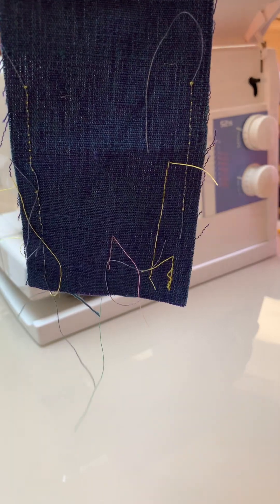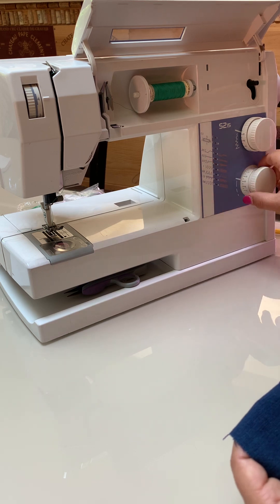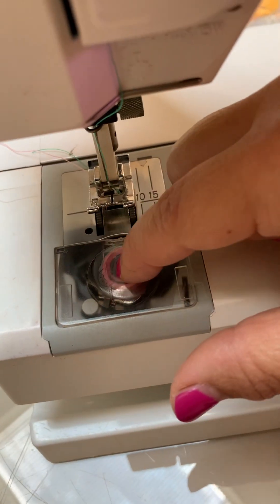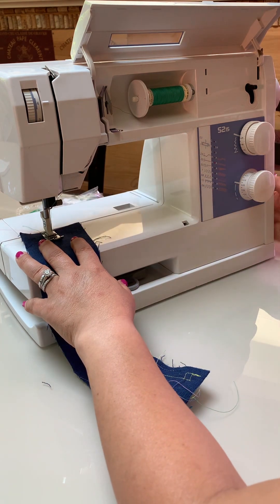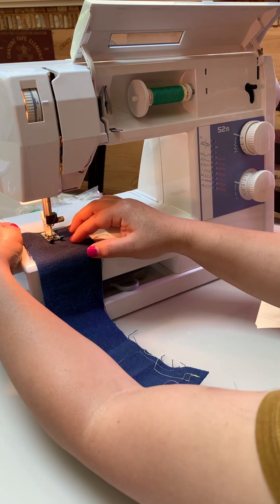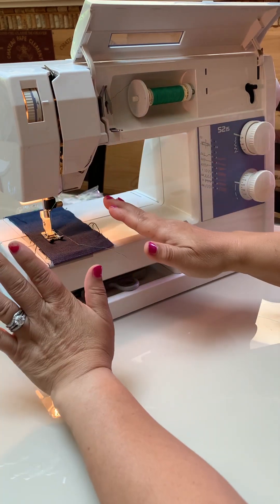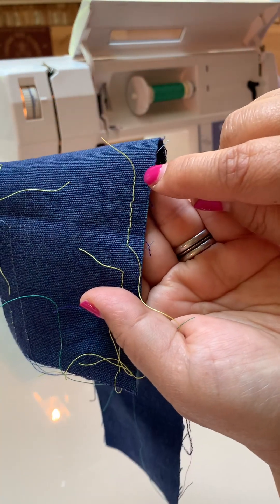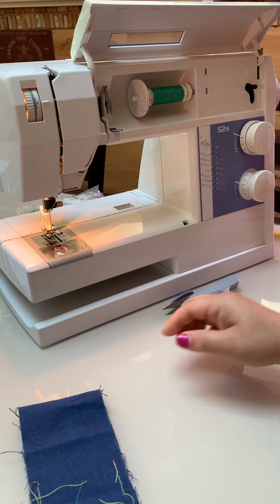Get started 2 - test stitches ANY sewing machine! Husqvarna s215 225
Always make a test it before beginning your project. Start with a stable fabric, then, when you have confidence, you have a good stitch you can run a test each on your fashion fabric